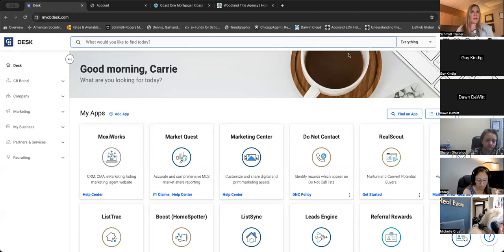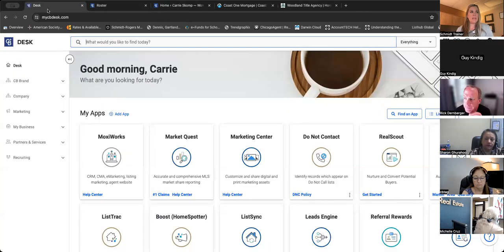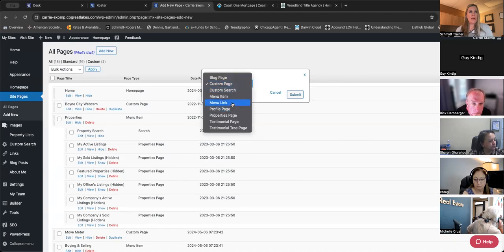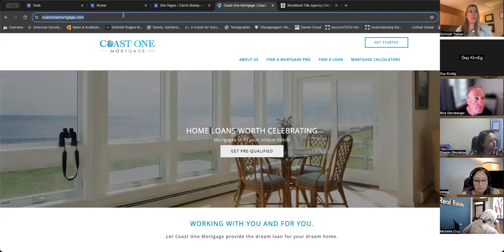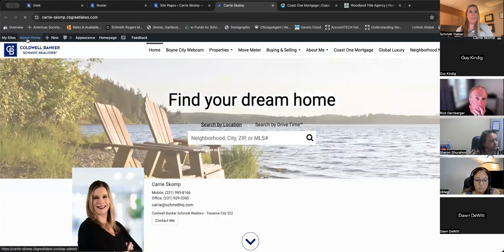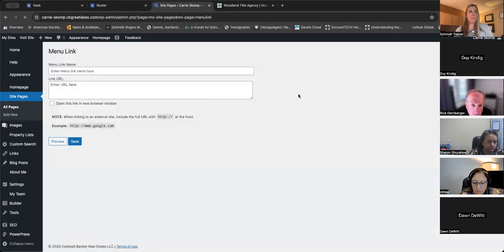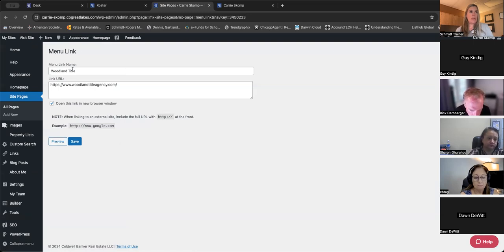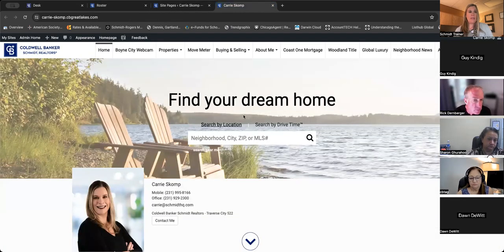MoxiMonday 6-10-2024 - Adding External Links